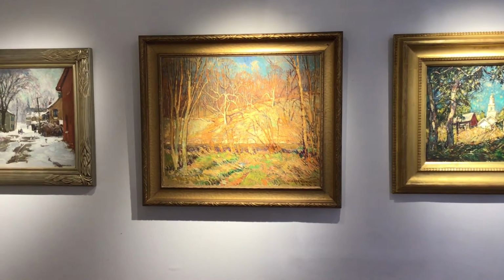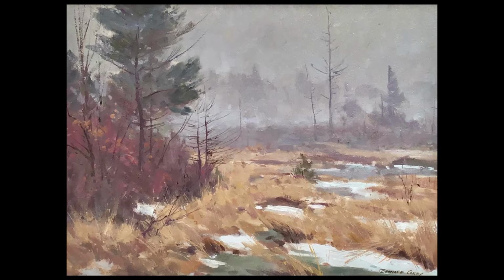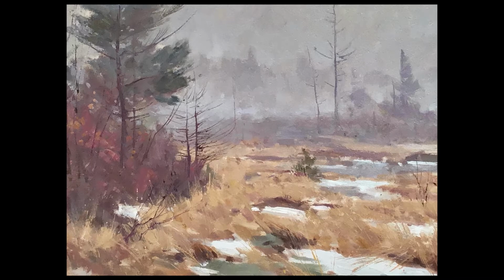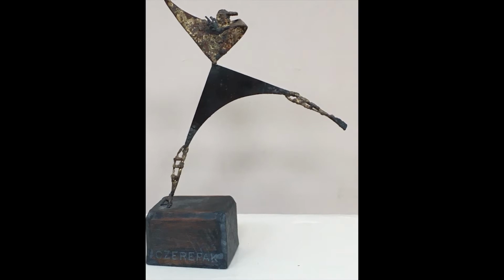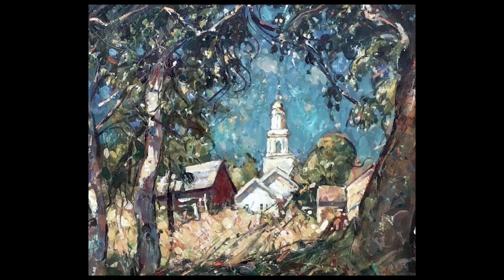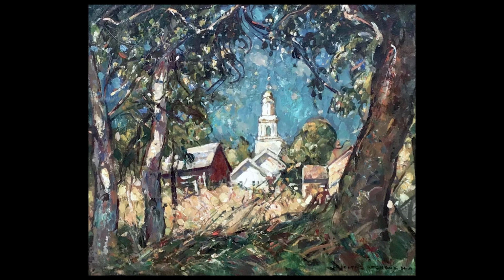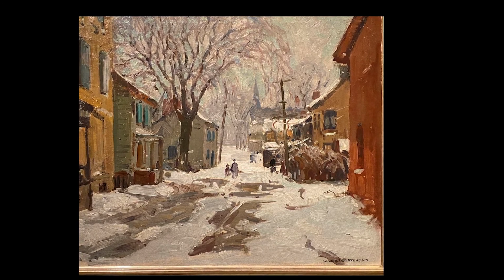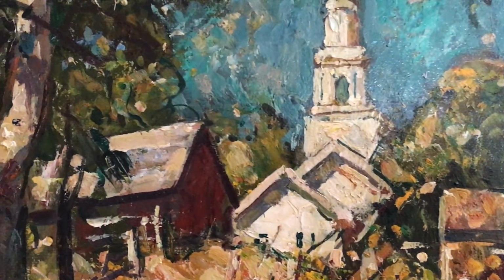RAA&M Auction 2021 Sneak Peek Part 2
The second installment of our first look at just some of the superlative artwork to be featured in the Rockport Art Association & Museum's 2021 Spring Auction!

RAA&M ANNUAL ART AUCTION
SATURDAY, MAY 1, 2021 | 2:00 PM (EST) – LIVE ONLINE ONLY
Historic American Artists – Highlighting Cape Ann School